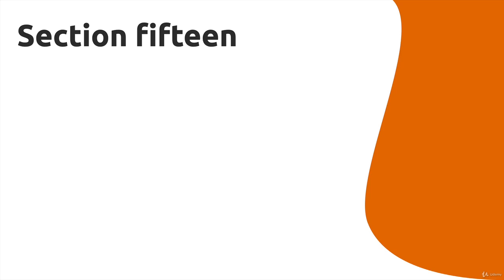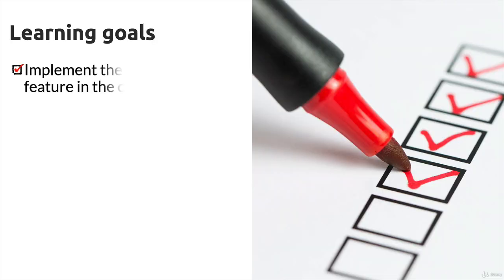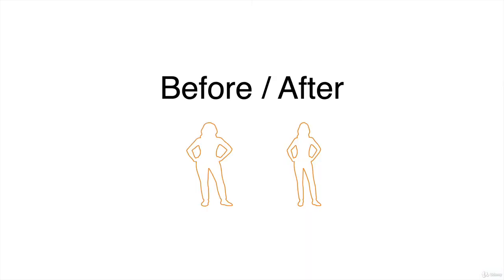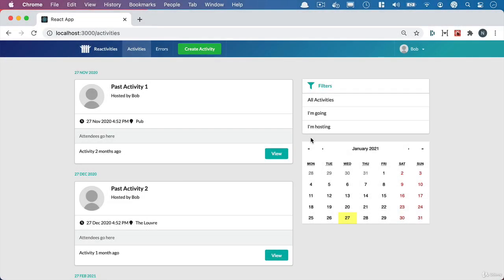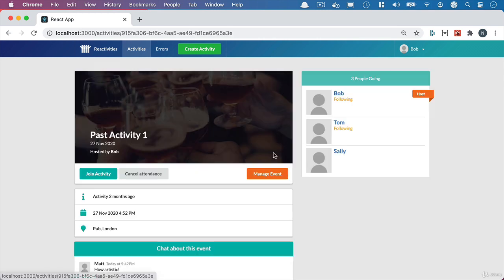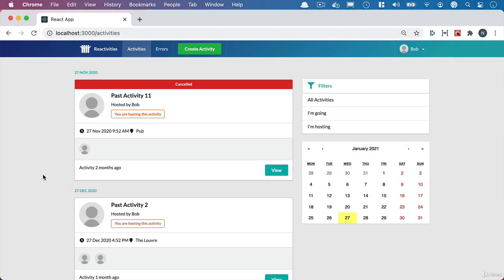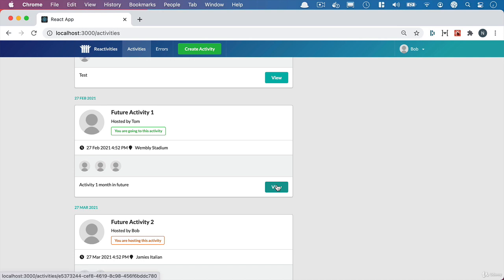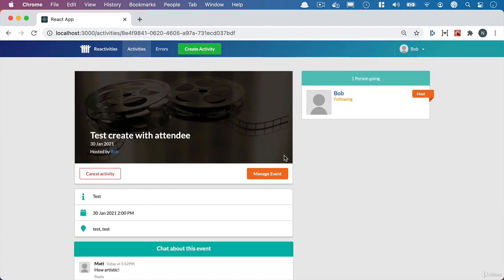Net Core and React Feature Client side attendance Introduction